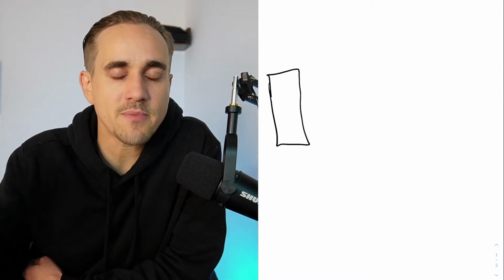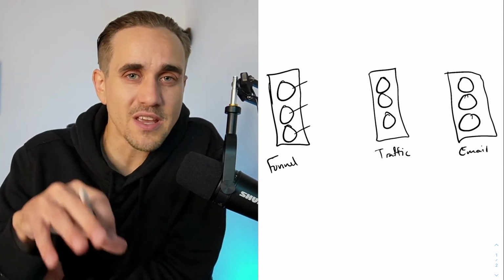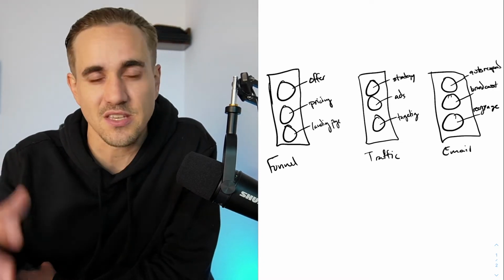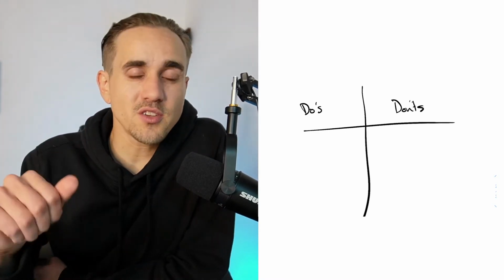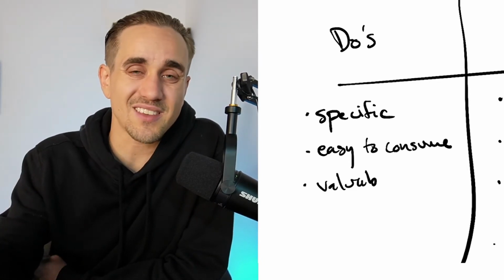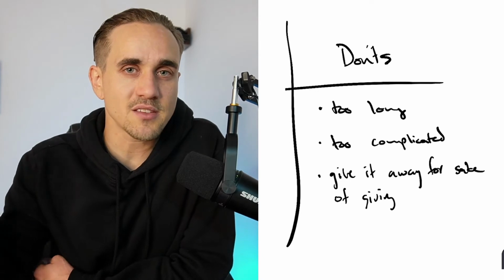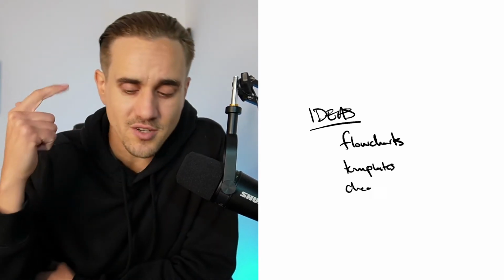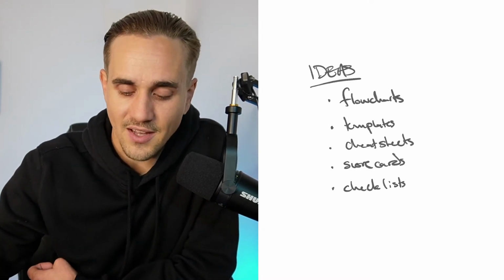Create High Converting Lead Magnets With This Strategy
In this video, I share a lead magnet creation strategy that will help you create high converting lead magnets for your business.

It’s a skill to be able to figure out the right thing you can offer that is going to attract the ideal audience to your email list.

By using the splintering strategy you will be sure to create a lead magnet that will attract the right people who you can nurture to become customers down the line.

⭐️⭐️ Enter our FREE giveaway to build your list and grow your sales in the New Year!

TIMESTAMPS
0:00 - Create high converting lead magnets with this strategy
1:38 - How to create a lead magnet with splintering
4:29 - Do's & Don'ts
6:00 - Ideas
7:27 - What to do with your lead magnets
8:47 - Wrap up

Join my free Facebook group to connect with a community of entrepreneurs and marketers growing online businesses together